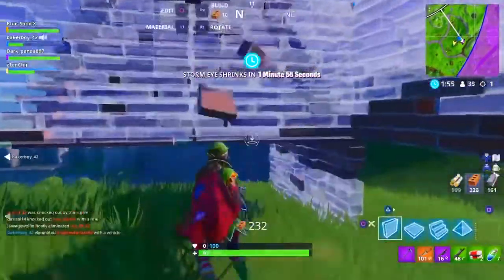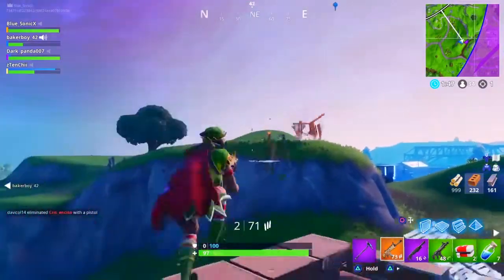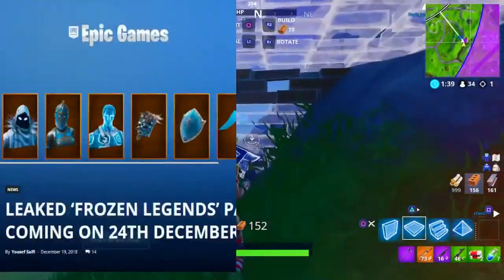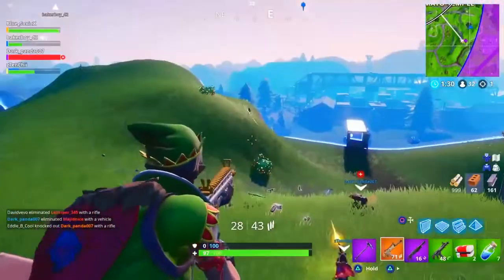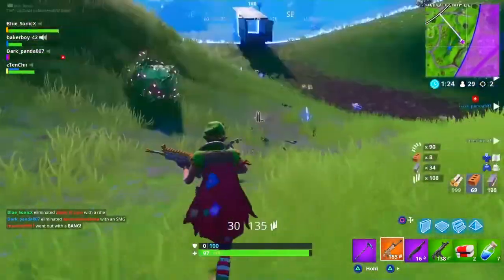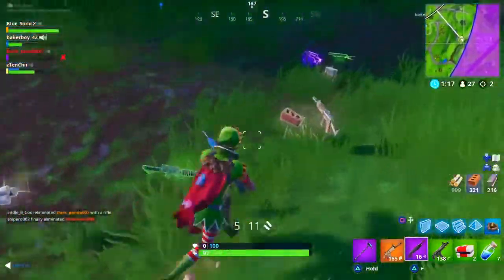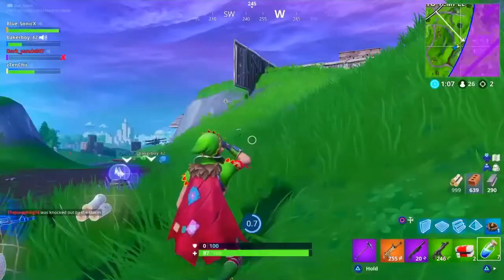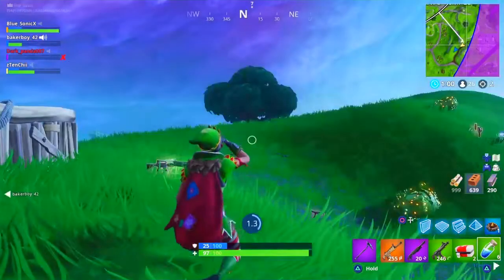The NEW 'FROZEN LEGENDS' SKIN PACK! Fortnite